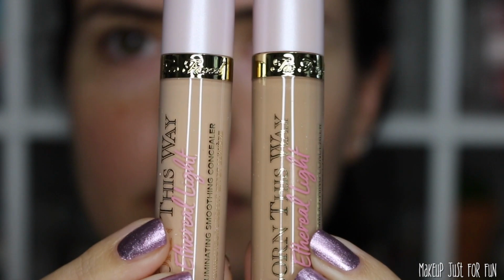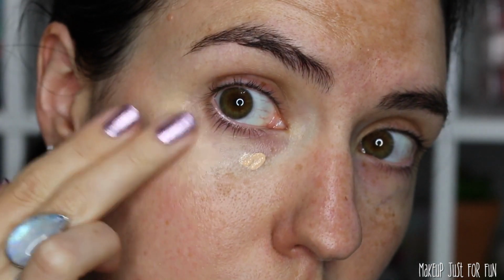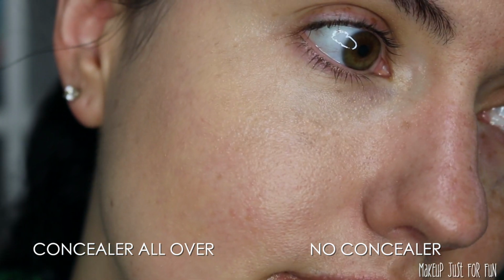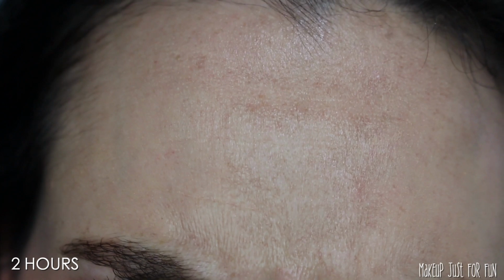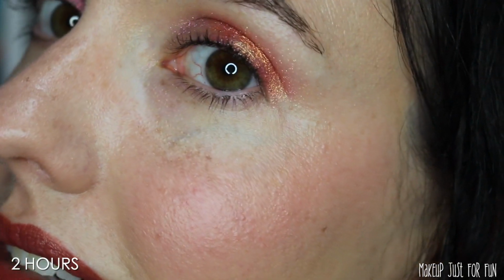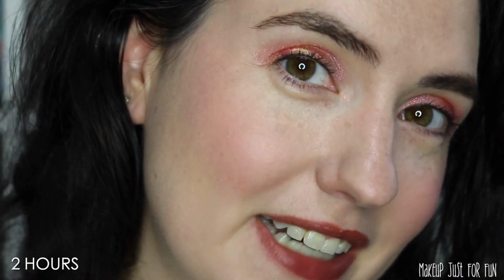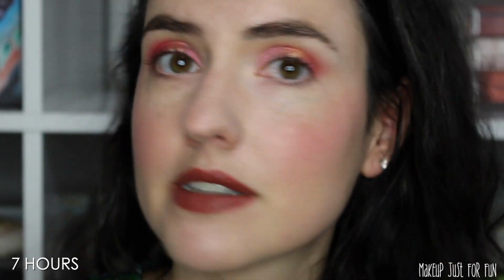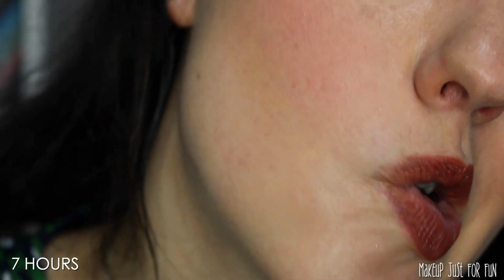NEW Too Faced Born This Way ETHEREAL LIGHT Smoothing Concealer | DRY SKIN Demo, Wear Test + Review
Today we are looking at the new Too Faced Born This Way Ethereal Light Smoothing Concealer! I'm testing out this new formula on my dry skin with an application demo and a 7 hour wear test. Are you interested in this new concealer? 💜

Find this product online:
This is the brush I used:
e.l.f. Flawless Concealer brush

Bettina polish in Cosmos - discontinued :(
More Makeup Just For Fun content on TikTok

Greenscreens credit:
Greenscreens by JanTube Editing